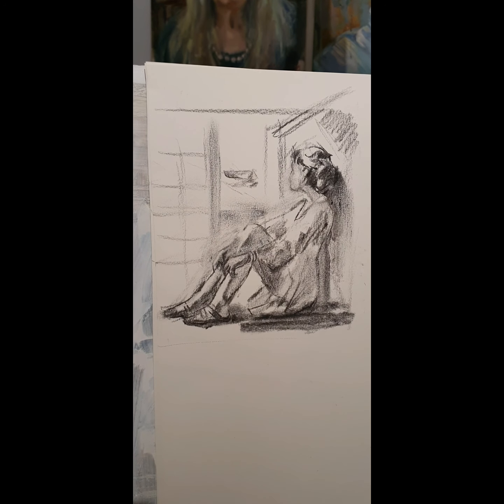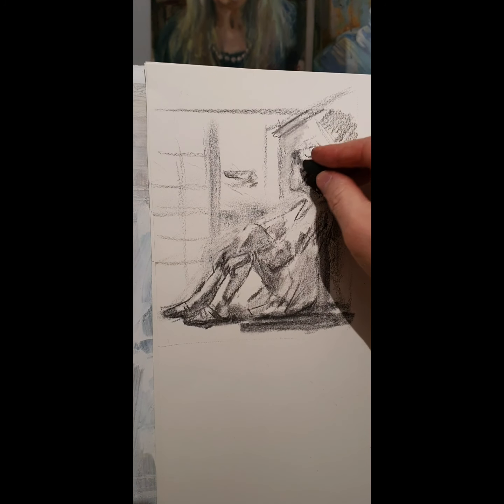Girl by the window.